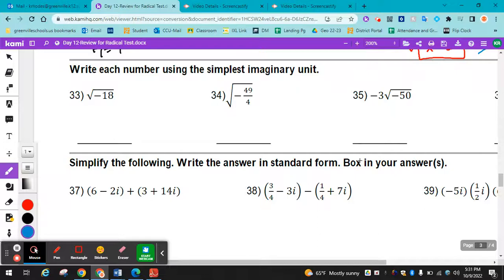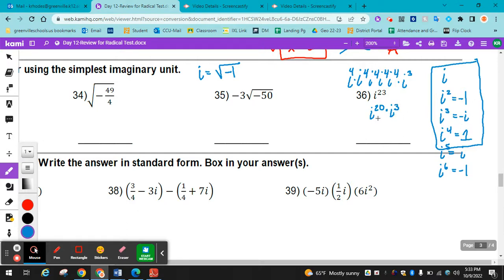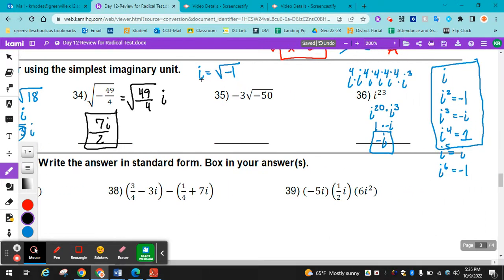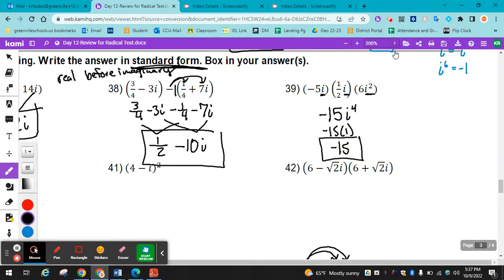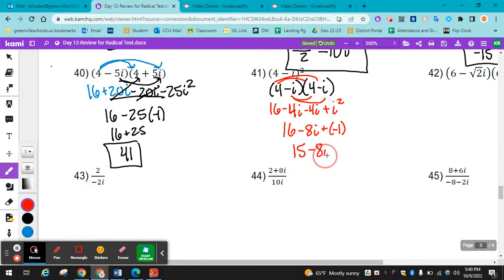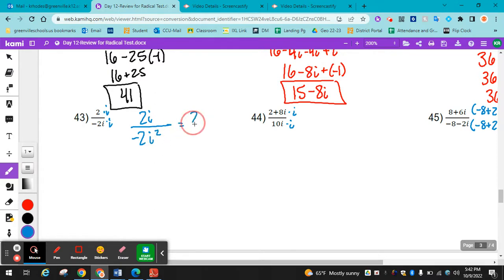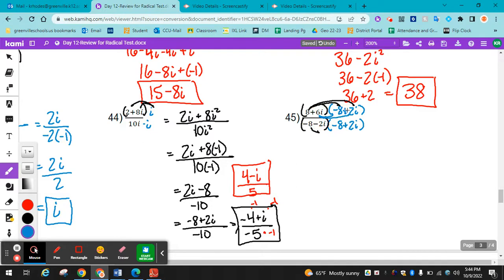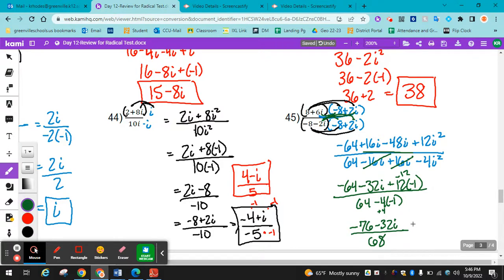Radical Review 2022 Pg 3 of 3 Worked Out